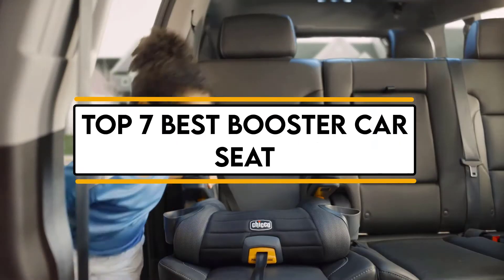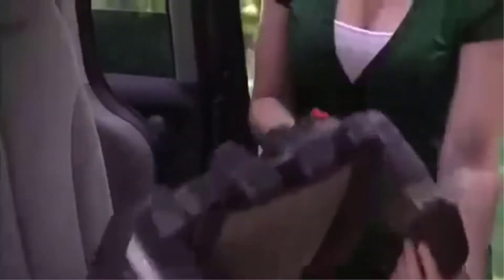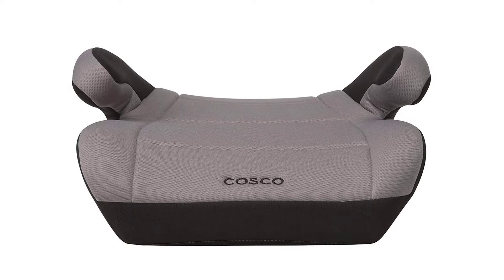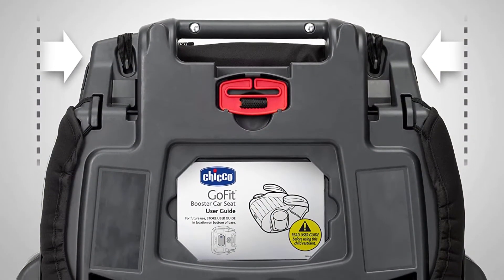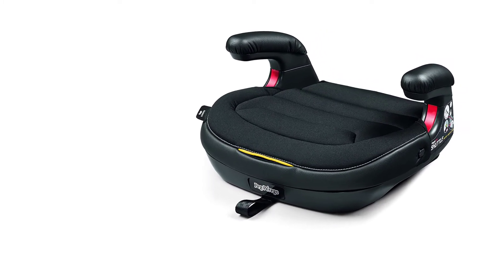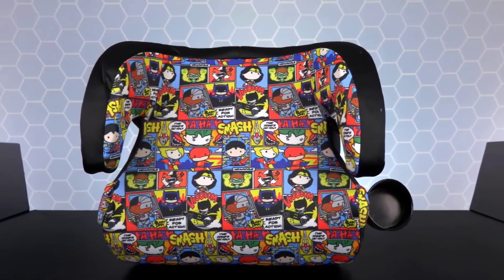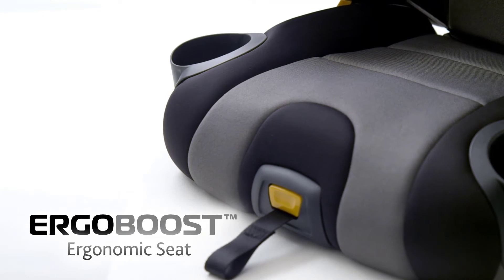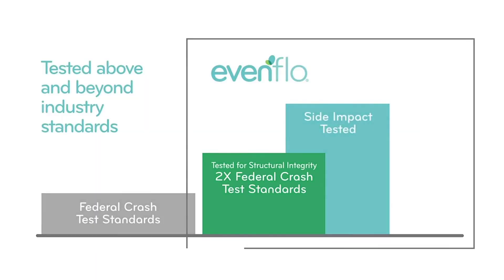✅ 7 Best Booster Car Seats Reviewed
SUPPORT 4x4Maniacal

4x4maniacal
evenflo big kid amp high back booster car seat
best booster car seats with harness
best booster car seat for toddler
travel booster car seat for toddlers
booster car seats review